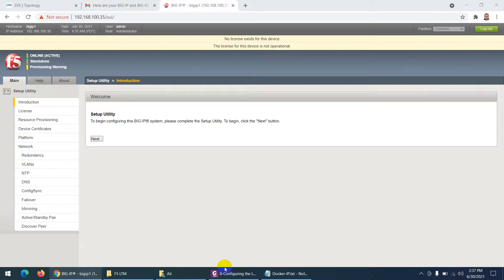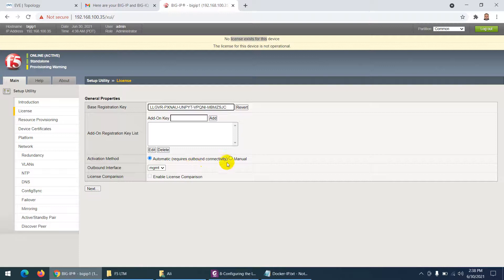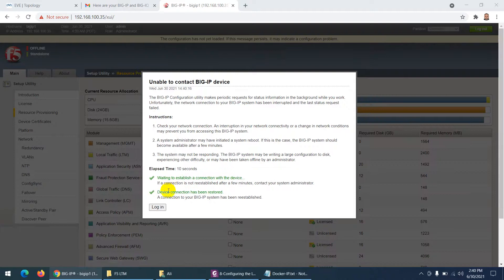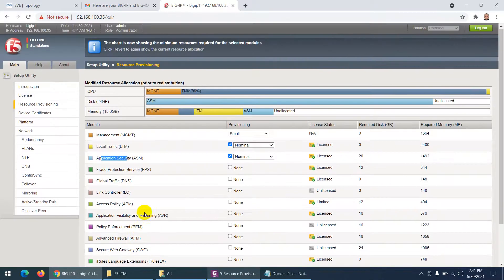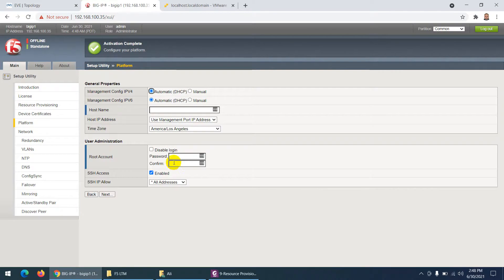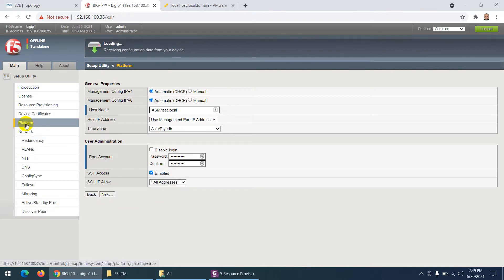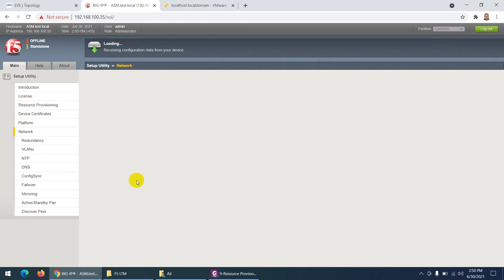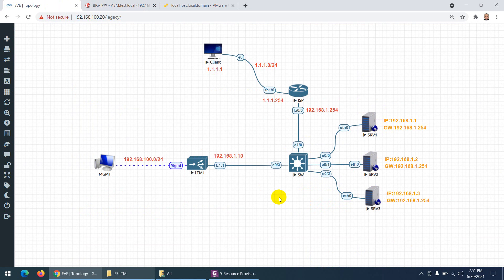F5 LTM One Arm Deployment Part-2